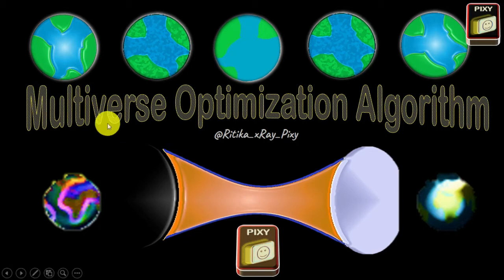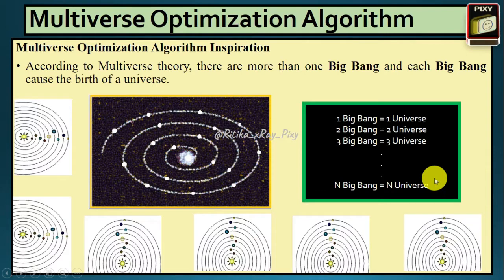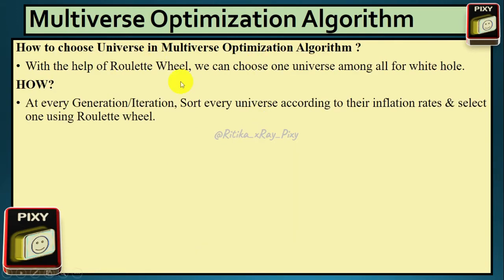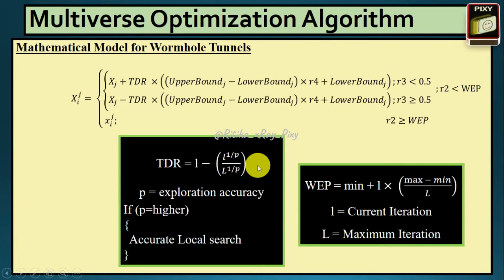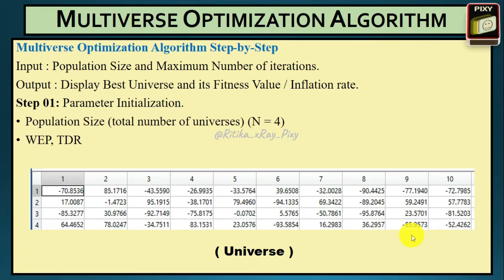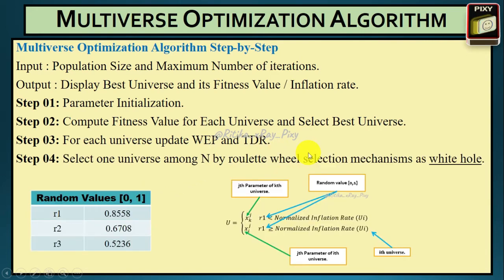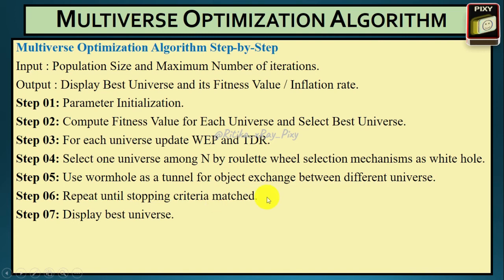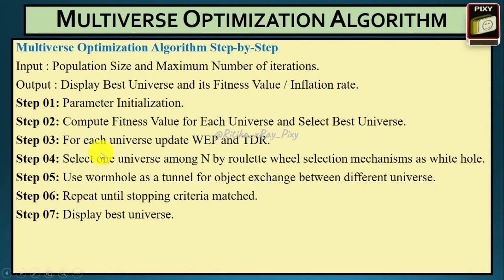Learn Multiverse Optimization Algorithm Example Step-by-Step Explanation ~xRay Pixy🌞🌍🌃🌿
Multiverse Optimization Algorithm is inspired by Multiverse Theory.

► VIDEO TIMESTAMPS:
Introduction: 00:00
Space: 00:58
Universe: 01:13
Multiverse Optimization Algorithm Intro: 01:21
Big Bang Theory: 01:41
MVO 3 Main Concepts: 02:43
White Hole: 02:53
Black Hole:03:04
Worm Hole: 03:09
MVO Algorithm Rules: 03:41
Roulette Wheel Mechanism: 03:47
Roulette Wheel Role in MVO: 04:22
Universe Selection Mathematical Model: 05:30
How Universe Exchange Objects in MVO: 05:50
Object Exchange Mathematical Model: 06:41
Multiverse Optimization Algorithm Steps: 07:41
MVO Parameter Initialization: 08:38
Fitness Value Calculation: 09:21
MVO Calculation: 10:10
MVO Output Best Universe: 14:57

multiverse optimization algorithm matlab code
Multi-Verse Optimizer (MVO)